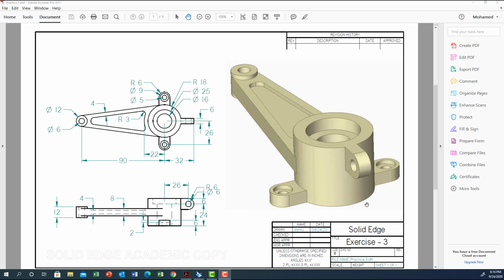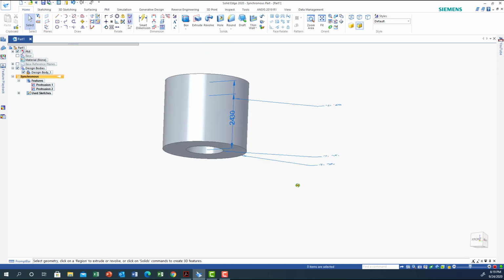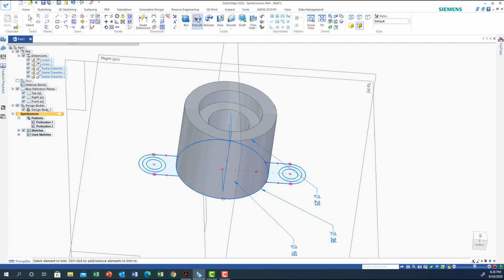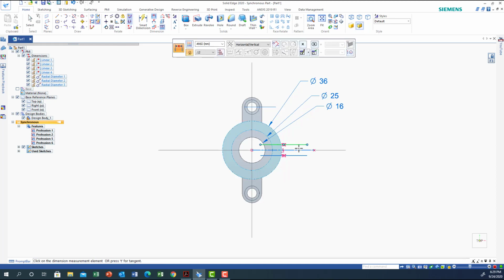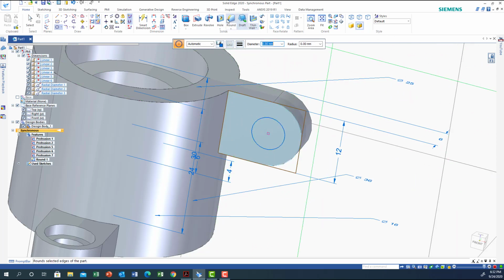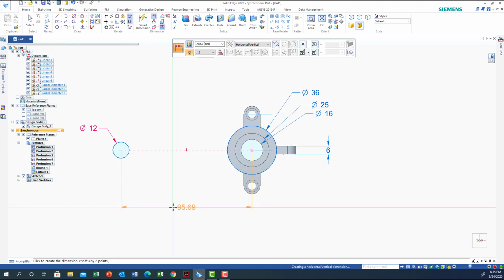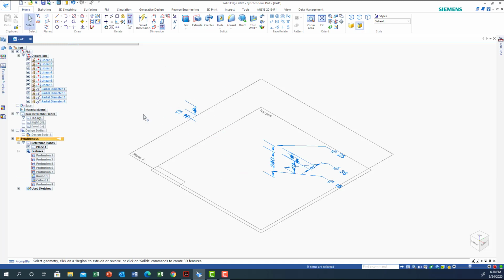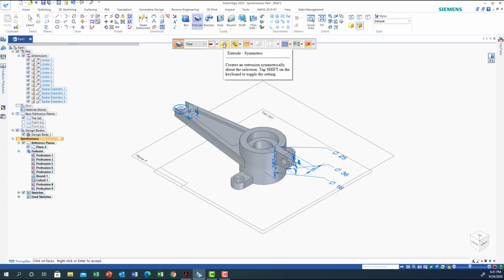Learning Solid Edge - Exercise # 3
This video is the 3rd exercise for practicing Solid Edge in developing 3D objects. It is recommended to watch the first five labs before watching these exercise videos. This one strengthens the use of developing drawing planes, offset, mirror, and sketch projection.